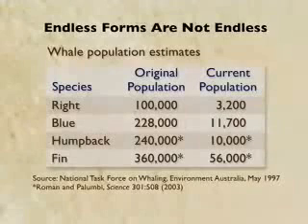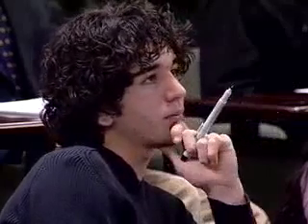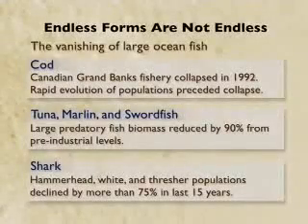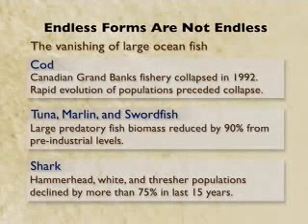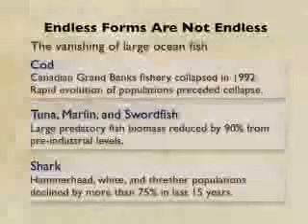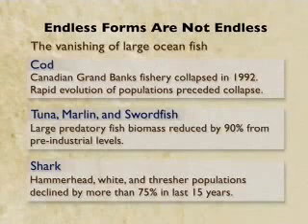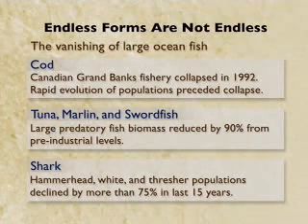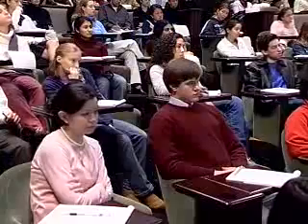hhmi's evolution - from butterflies to humans 6 of 6